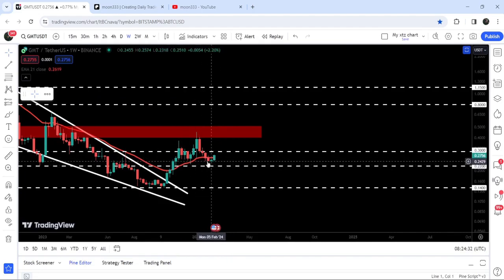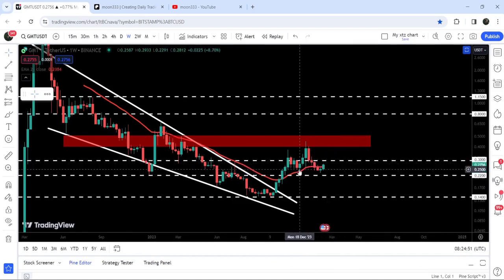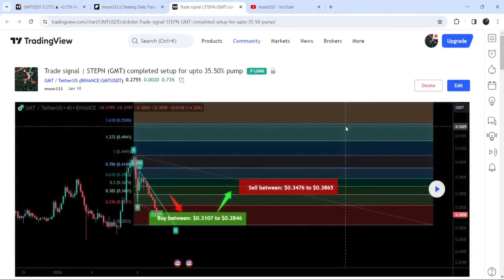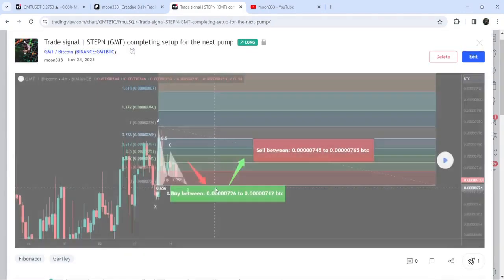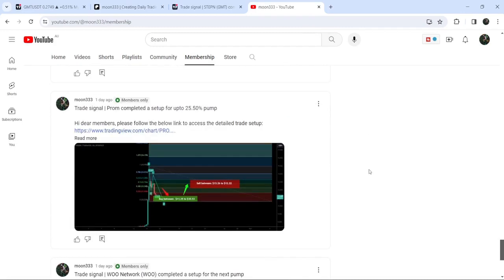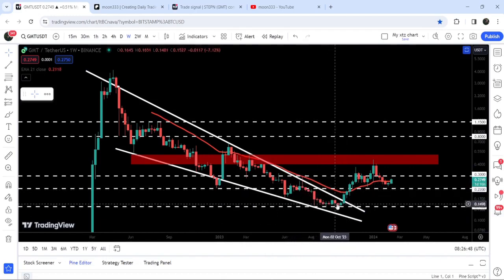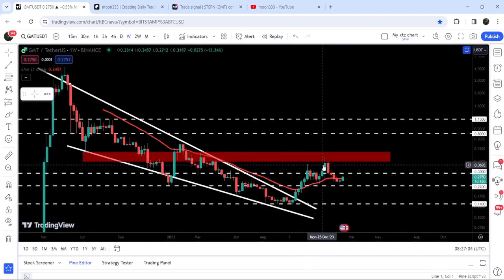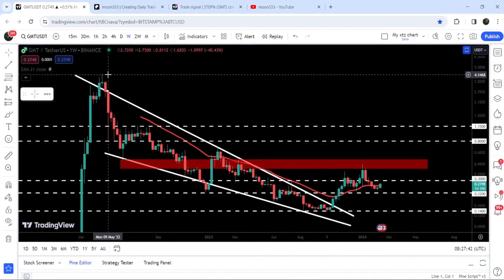Massive Breakout Of STEPN Crypto Coin | GMT Price Prediction 2024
Or

Here is the report for the trading signals for the month of January, 2024: